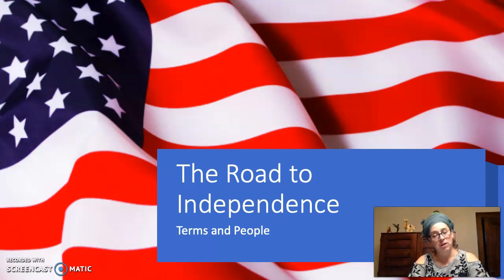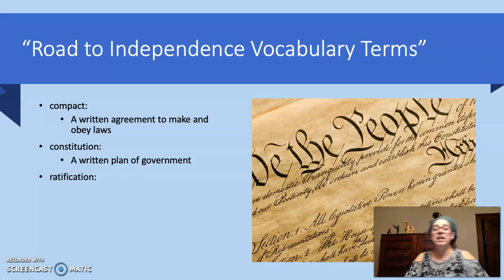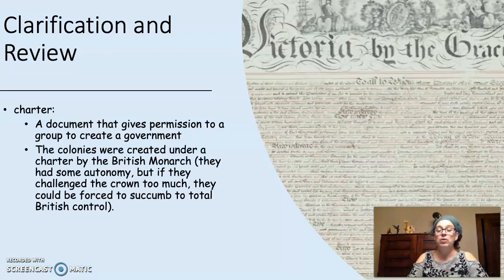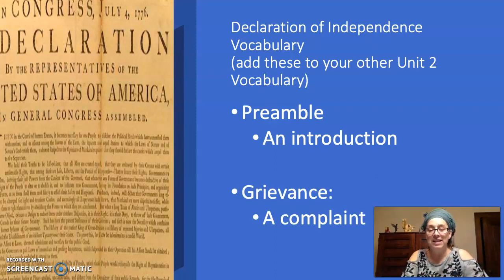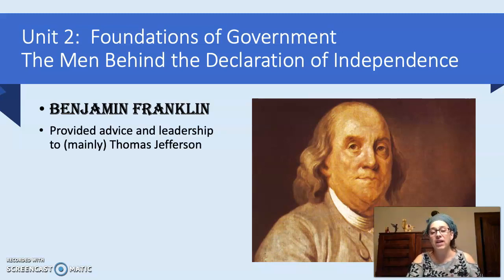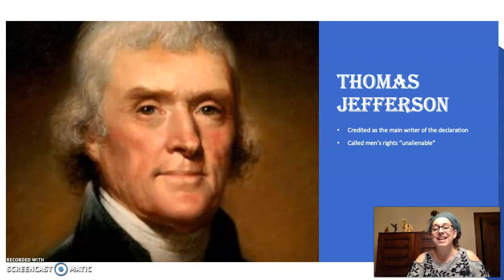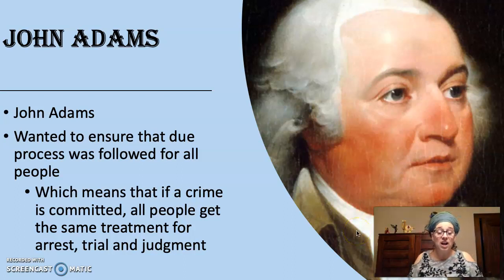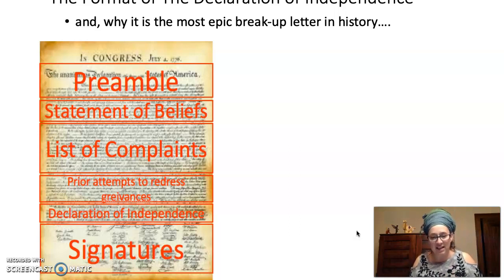4.23.20 Road To Independence Terms & People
This video covers some of the common terms and key people as writers and advisors of the Declaration of Independence.